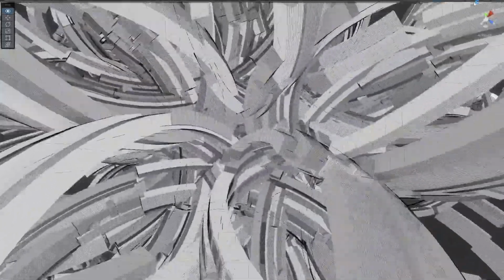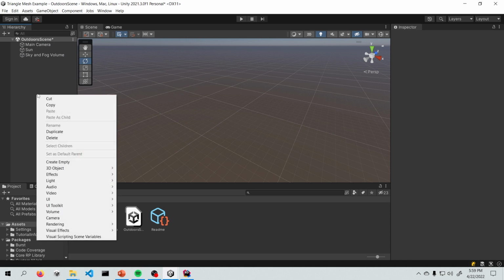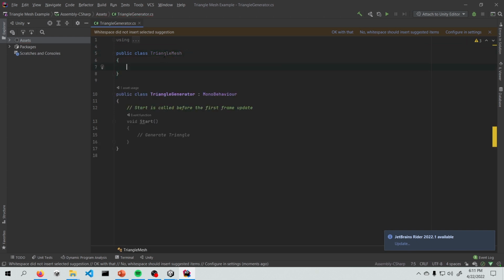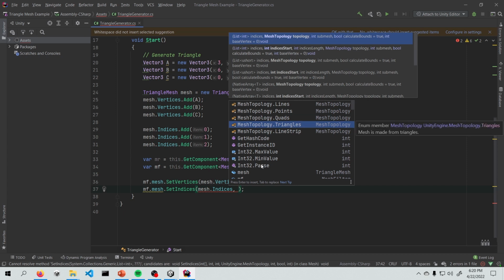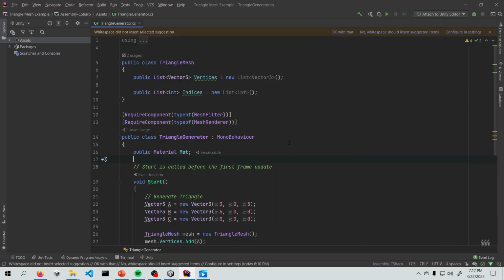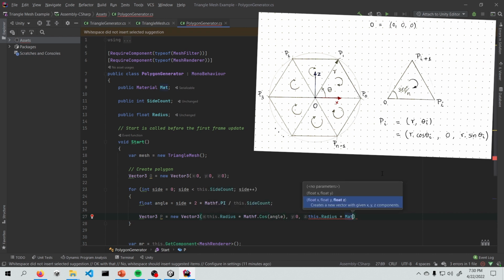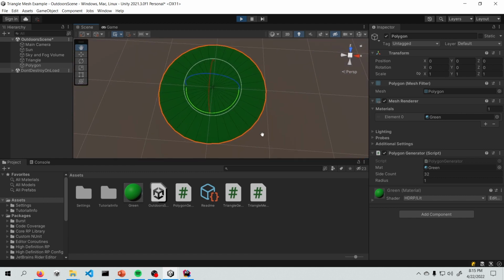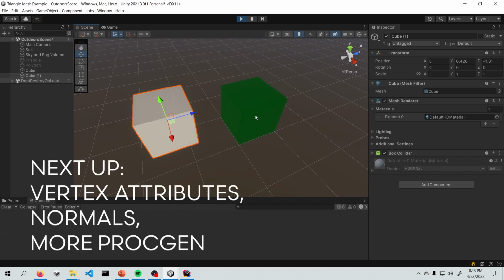Procedural 3D - 1. Triangle Mesh Basics (Unity)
Excited to start my graphics tutorial series :)
This tutorial touches on the basics of procedural triangle mesh generation, with examples in Unity.
Topics covered are coordinate systems, the data structures needed for a triangle mesh, and simple triangulation examples. Upcoming tutorials will expand upon this and demonstrate creating more complex objects.

Interesting blog post by Nothke for proper memory management with procedural meshes in Unity:

If you want to add a Unity project to git, this .gitignore file is useful: